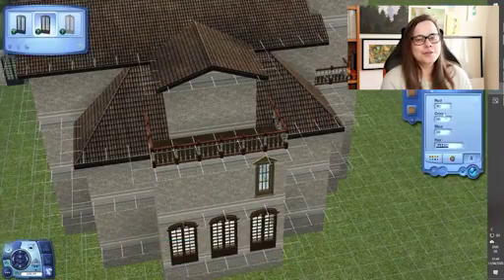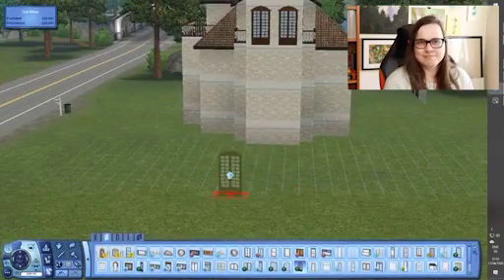Artist builds in the Sims 3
I'm an illustrator based in Berlin but today we're building in the Sims 3. Please enjoy!

Really? You want to know even more about me? Alright then, here you go: